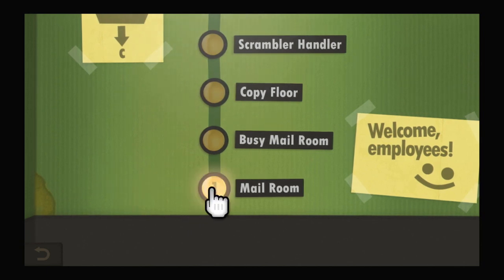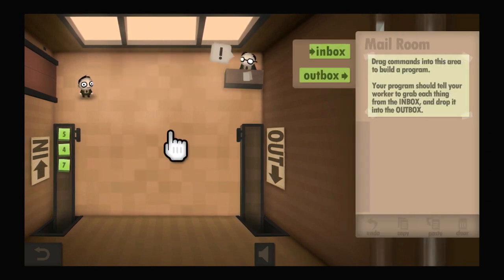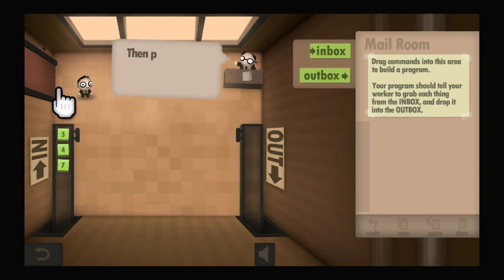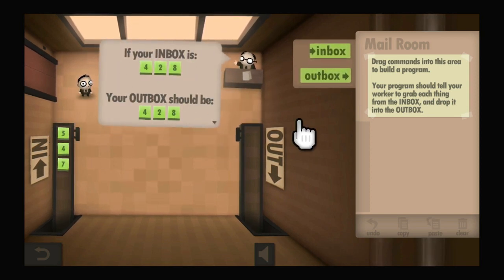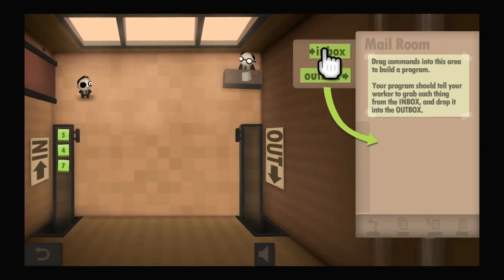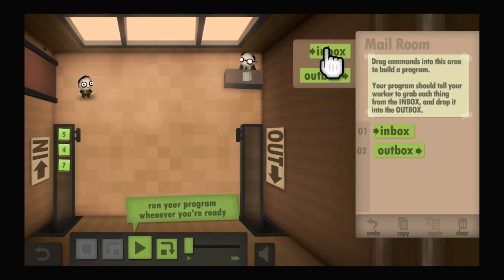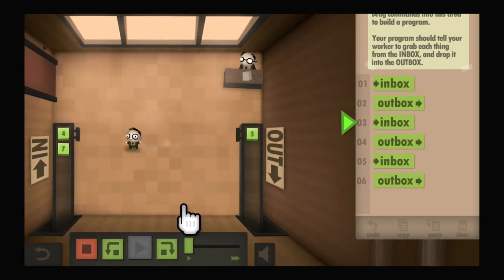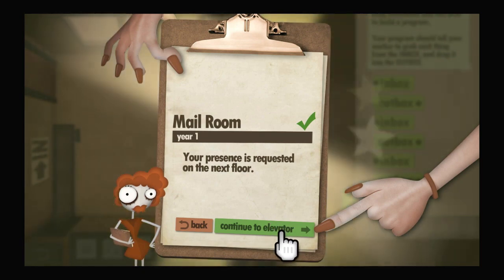Human Resource Machine - Year 1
My real Passion is Logic and Coding games.

Starting simple with HR machine